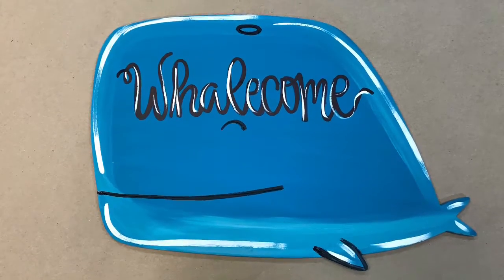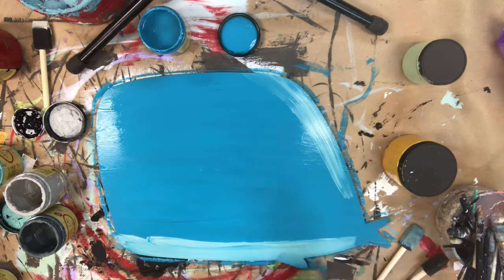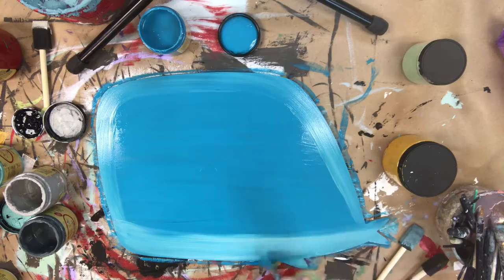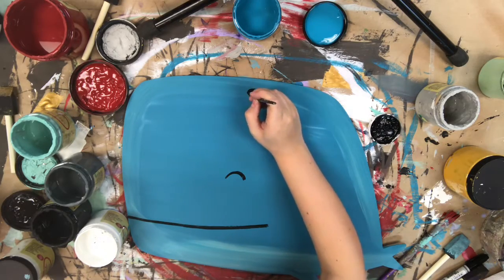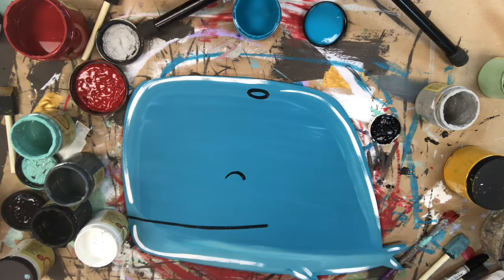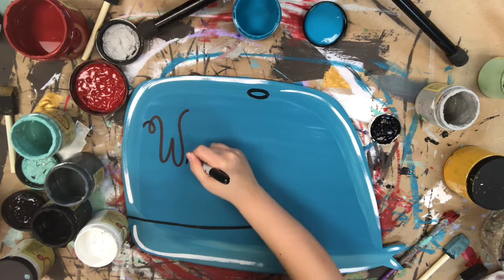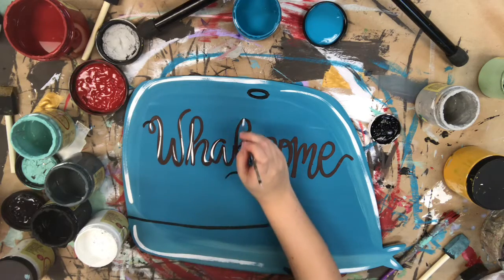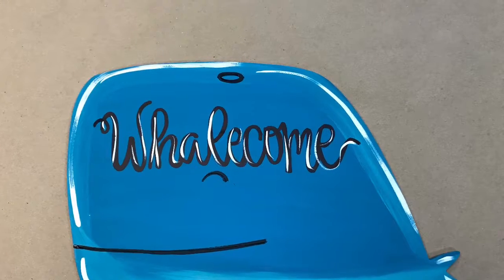Fat Whale Cutout, Unfinished Craft, Paint by Line